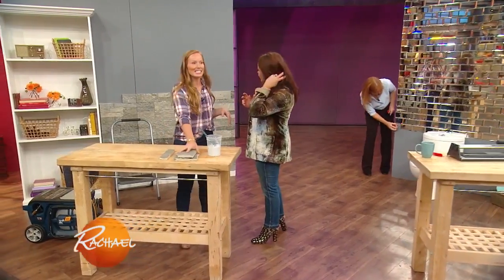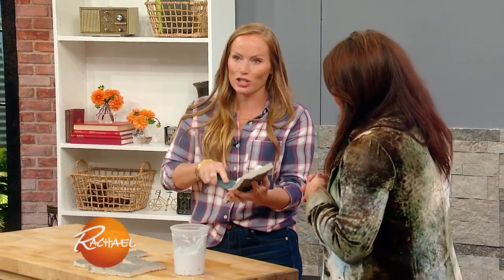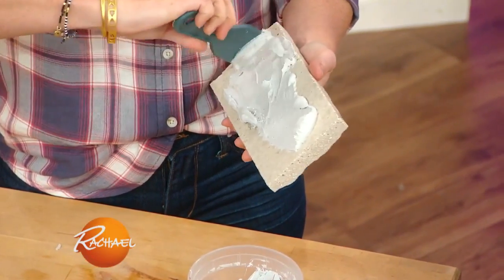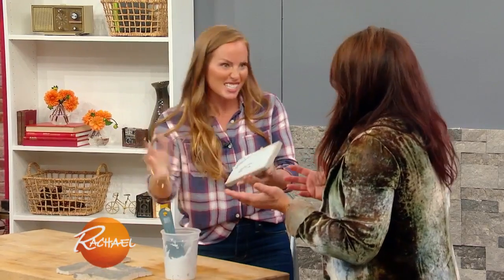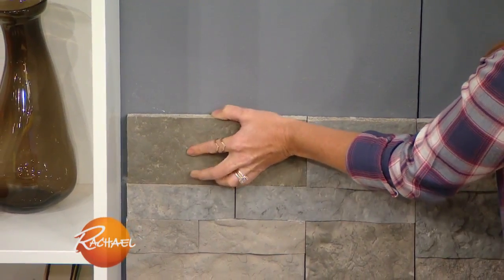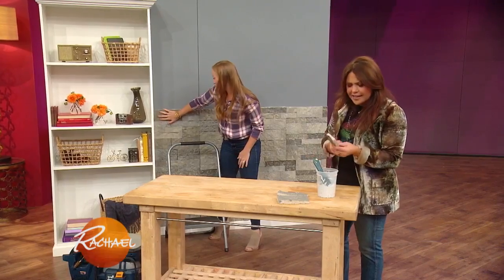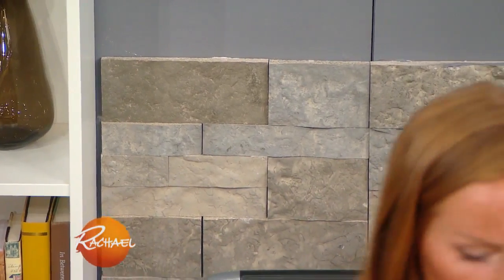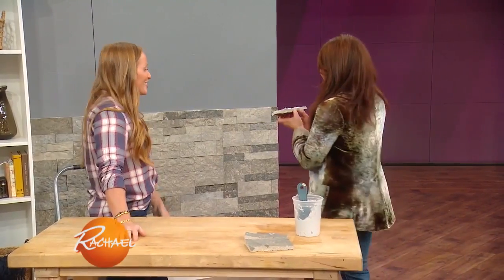Bored of Wallpaper? Dress Up Your Wall With Faux Stone Instead!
It's more impressive than it is expensive!